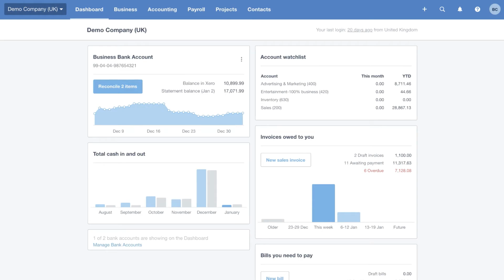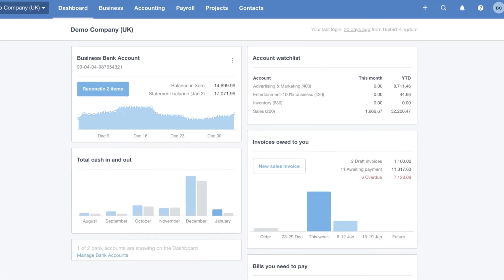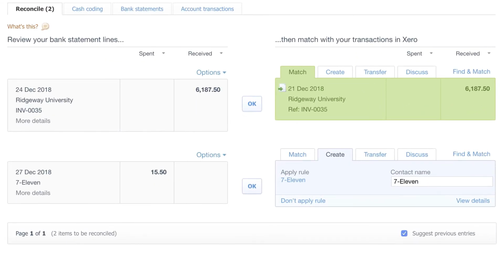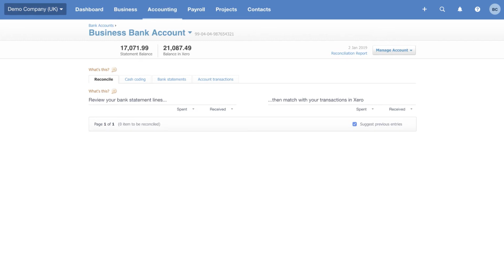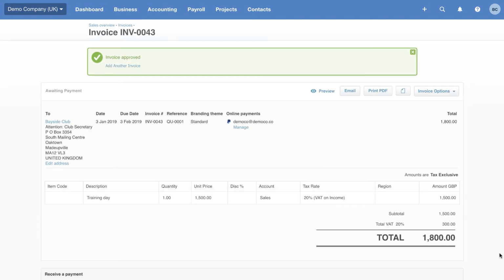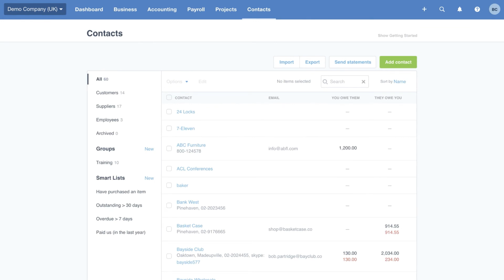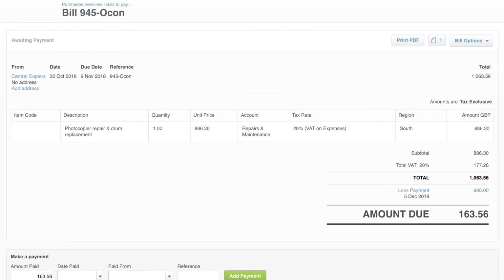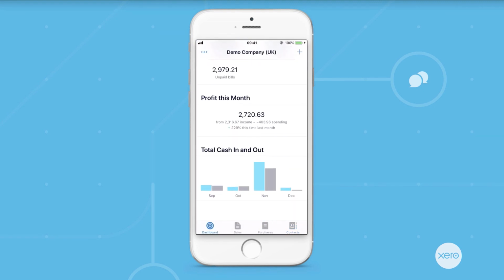The benefits of cloud accounting with Griffin Chartered Accountants and Xero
Demonstration from Xero which provides an overview of their products and highlights some of the benefits of cloud accounting